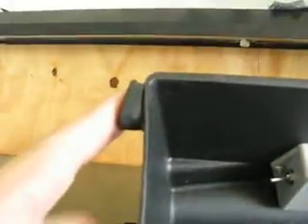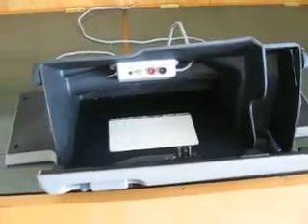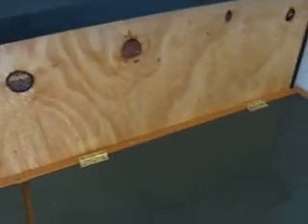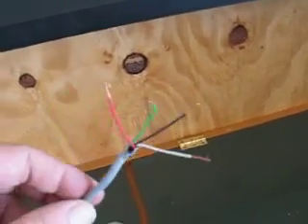Hydrogen by Cantburn #10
Installation of the EFIE for the Hydro Super 2 along with settings and all the trial and error.